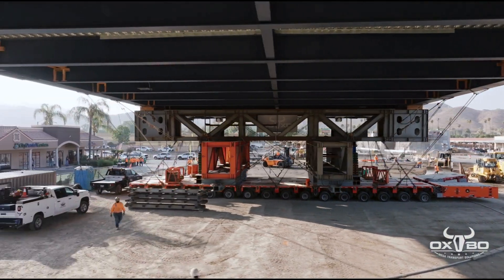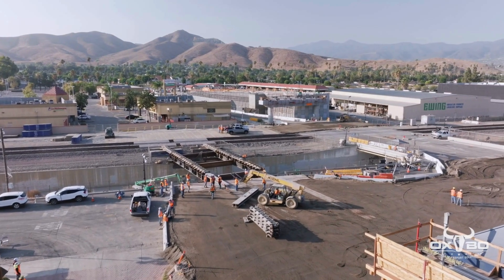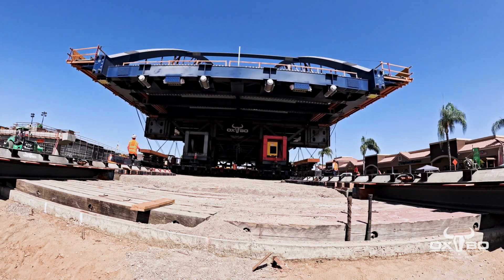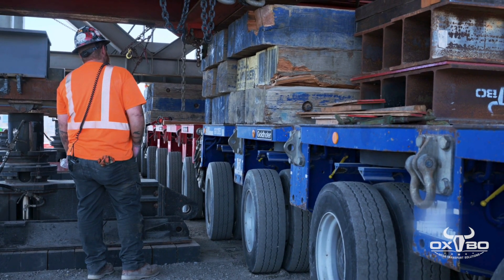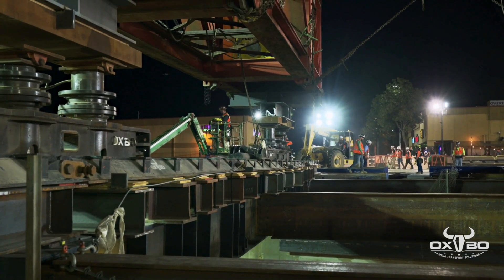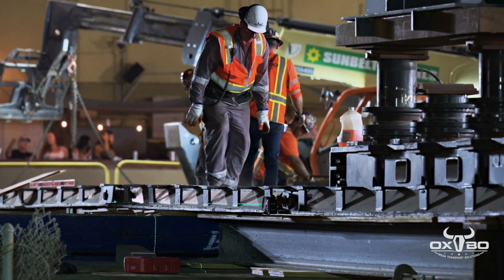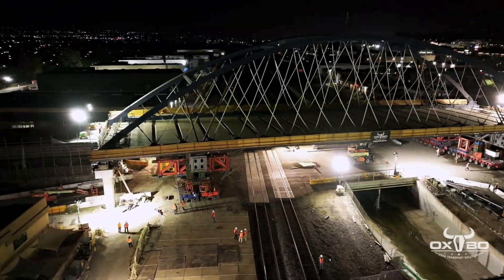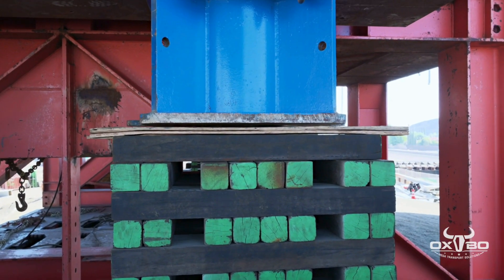UNBELIEVABLE 2.5 Million Pound Street Bridge Installation!!!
Watch OXBO in action as they jack this 2.5 million pound, 300' long bridge to elevation, load to Goldhofer PST/SL-E’s, travel south across the project site, then transload and hydraulically slide on girders across a 50’ wide floodway canal and two sets of R/R tracks, where they set the bridge in place after making a 90-degree directional change.

Video Shot & Produced By: @jdavenport_photo